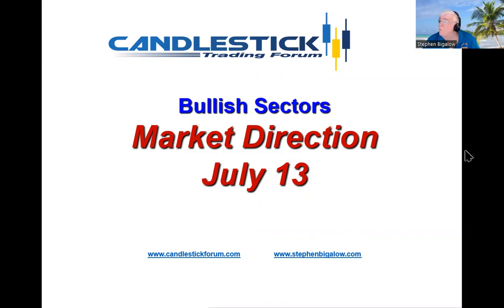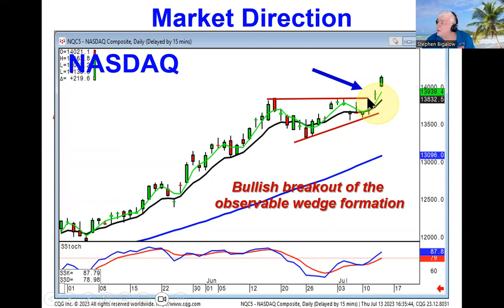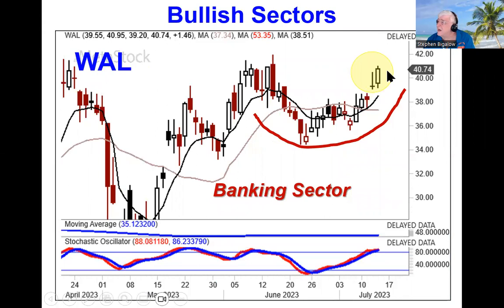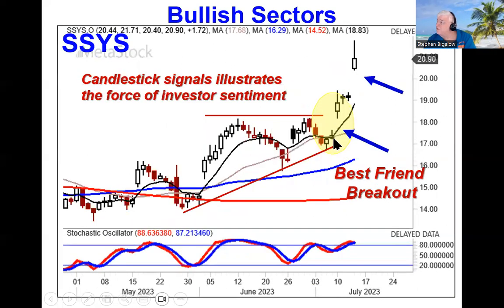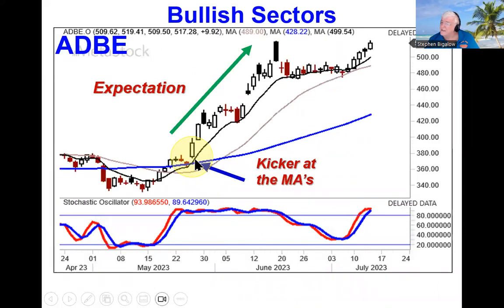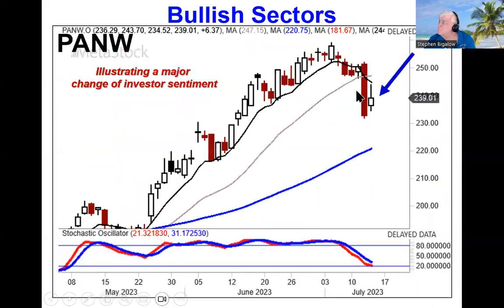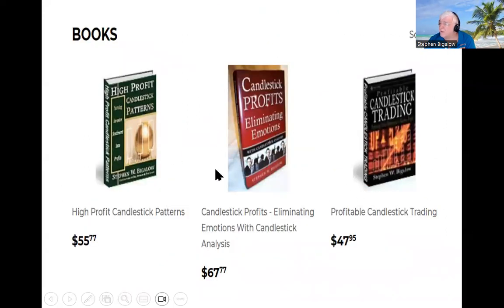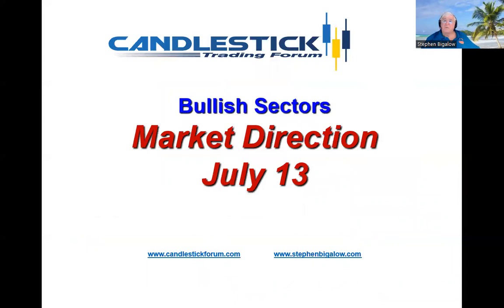bullish sectors identified with candlestick signals market direction July 13, 2023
The visual aspects of candlestick charts allow investors to immediately identify the bullishsectors. This allows for a completely different perspective on how to invest. You don't have to listen to analysts or gurus that are anticipating the next strong#bullishsector, you can immediately identify when investor sentiment is coming into a sector. When you utilize the strong candlestick reversal signals such as the best friend signal and the kicker signal, you can immediately identify when major bullish or bearish sentiment is coming into a price move. The advantage is your seeing bullish sectors confirming immediately versus waiting weeks, months, or years hoping somebodies prognosis was correct. Big profits have been made in artificial intelligence. Candlestick charts allow for confirming whether the rhetoric of the talking heads is actually confirming. The candlestick charts tell you exactly what is going on in investor sentiment, the actual decision-making.